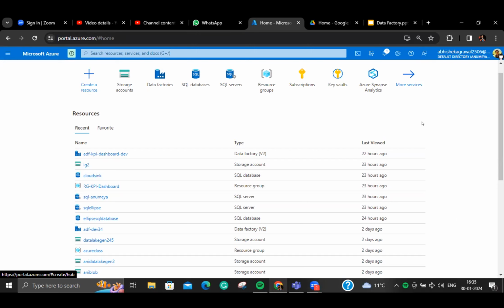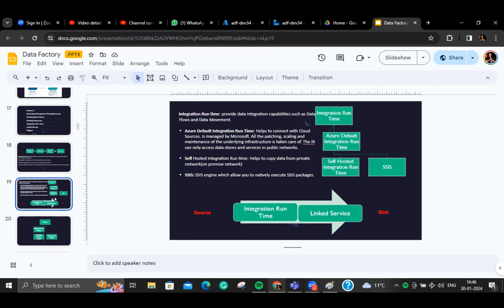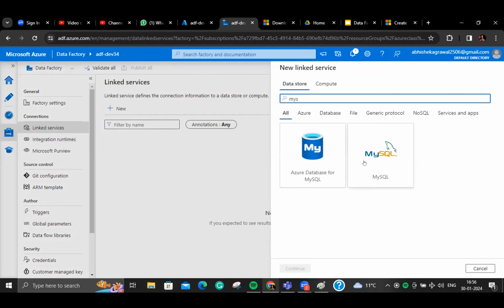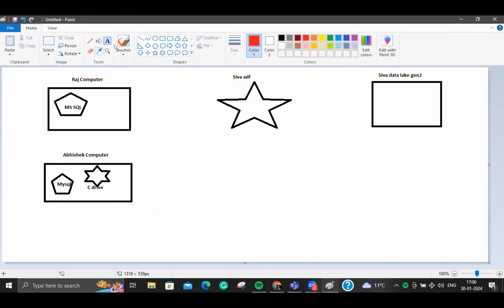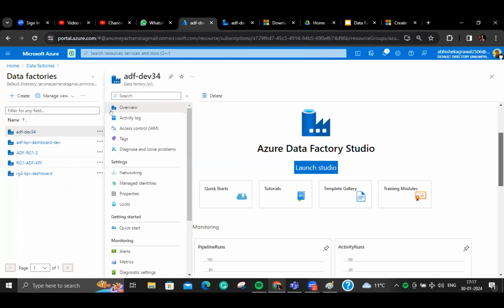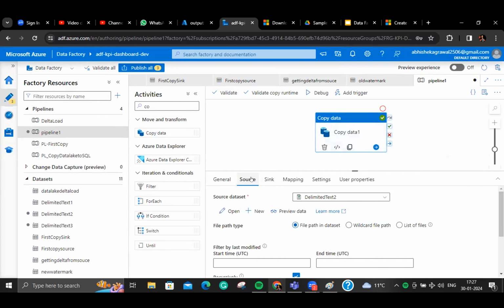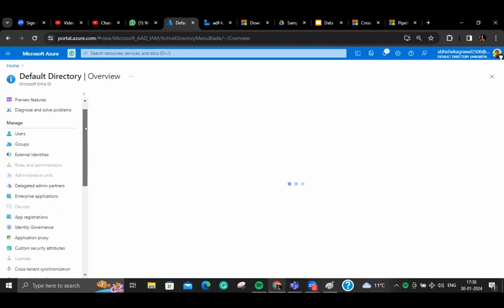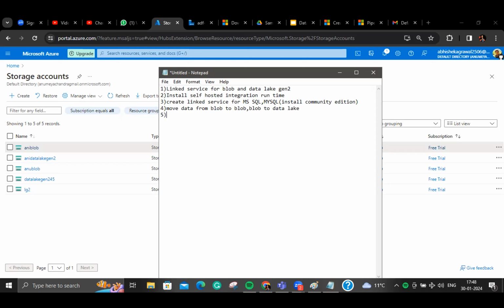0224 | Class 2 | Linked Service and Integration Run time